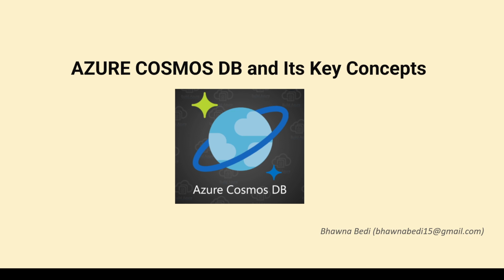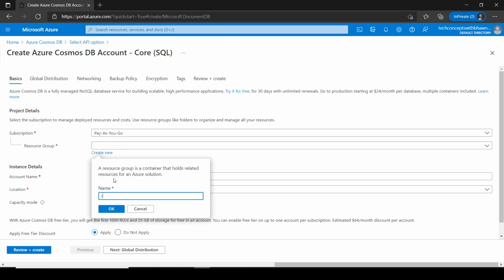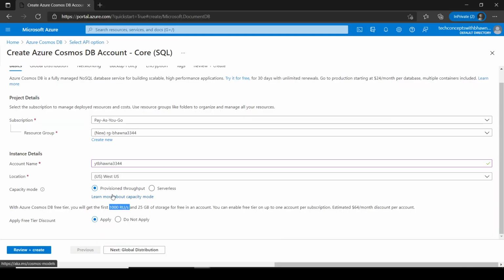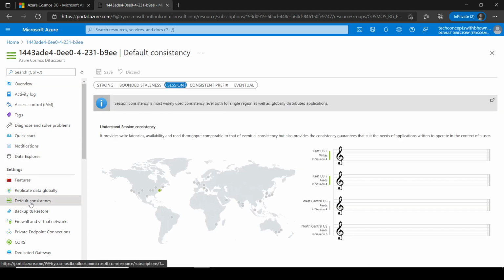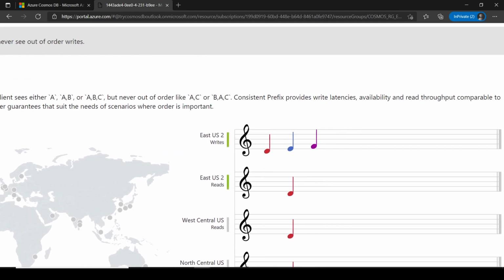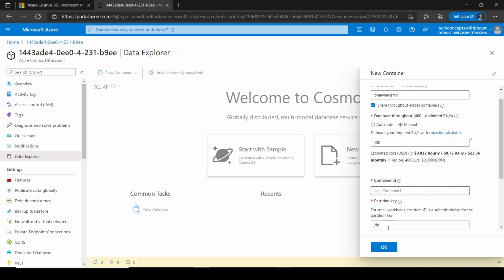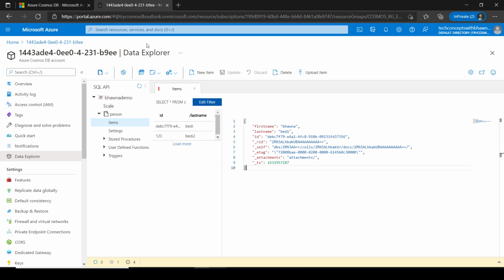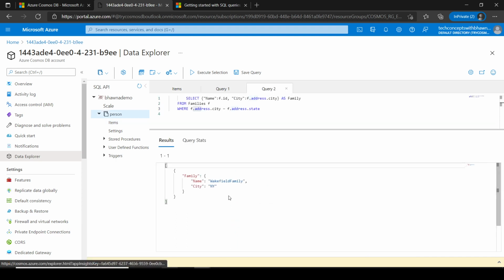Read/Write Data in Azure Cosmos DB using SQL API in detail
What is Azure Cosmos Database?
Azure Cosmos DB is a fully managed NoSQL database for modern app development with global distribution (turnkey multi-region data distribution) and transparent multi-master replication.
Single-digit millisecond response times, and automatic and instant scalability, guarantee speed at any scale.

Check out this video for a detailed description with hands-on!